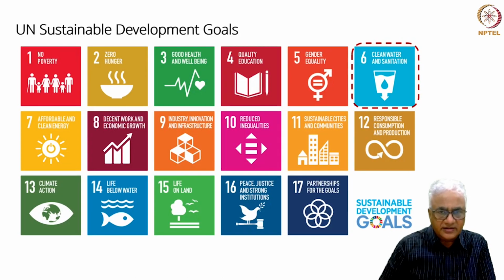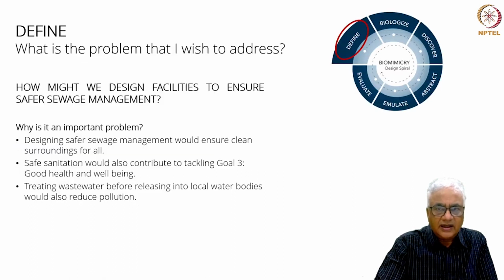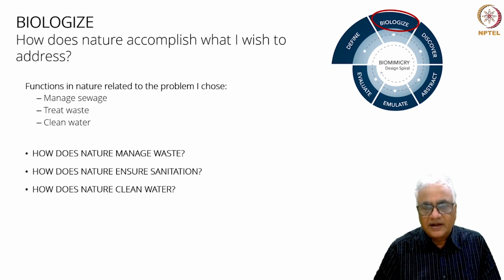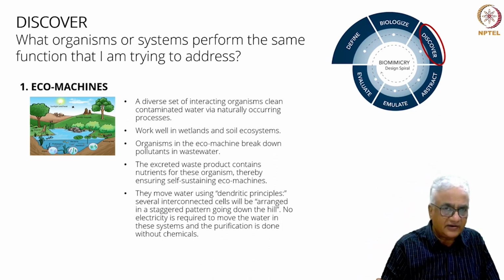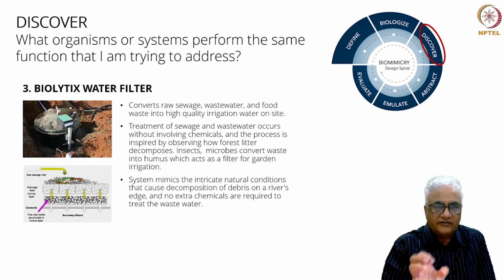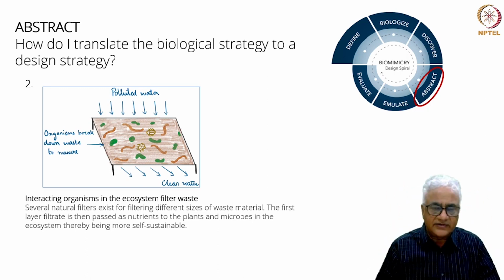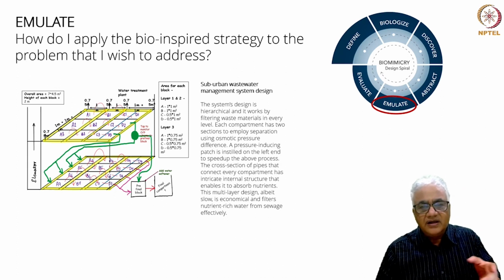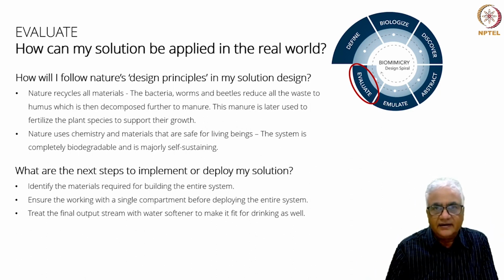Using biomimicry to design a solution | Introduction to Biomimicry Introduction to Biomimicry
Subject:Multidisciplinary
Course:Introduction to Biomimicry